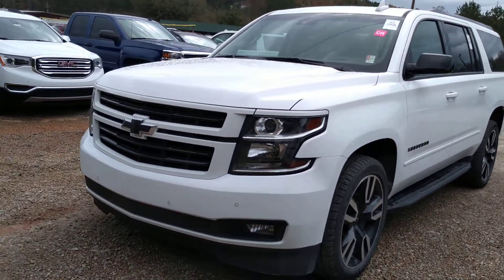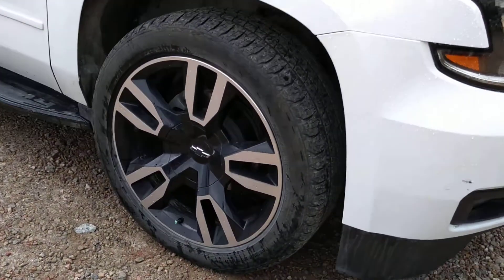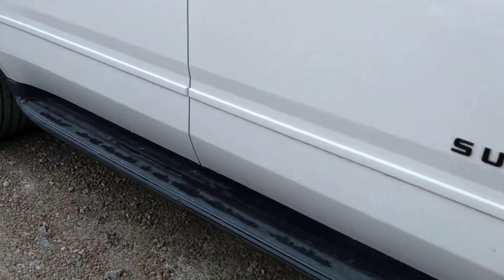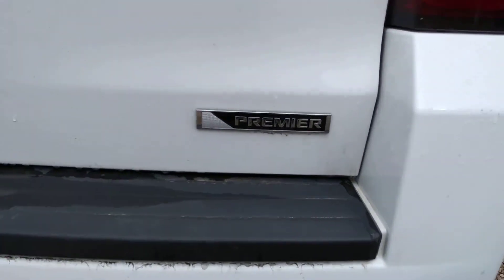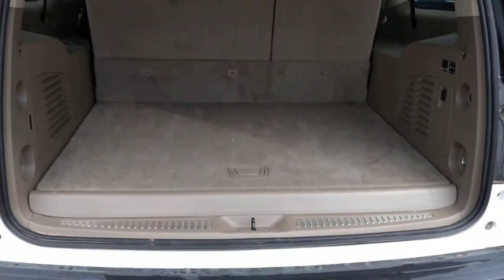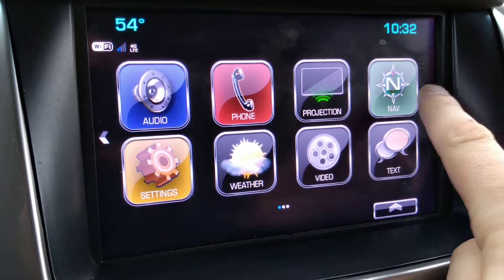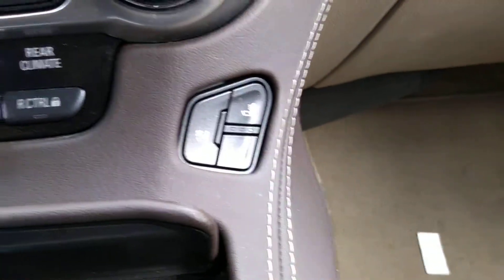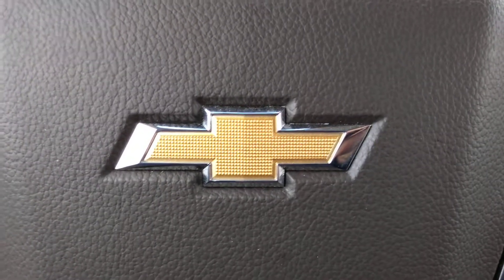Matthew, check out this 2018 Suburban!